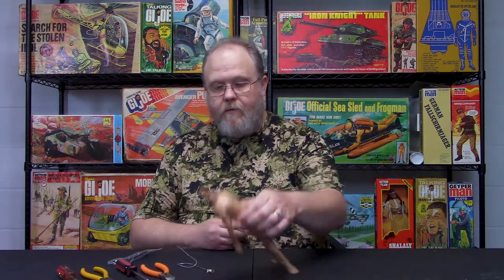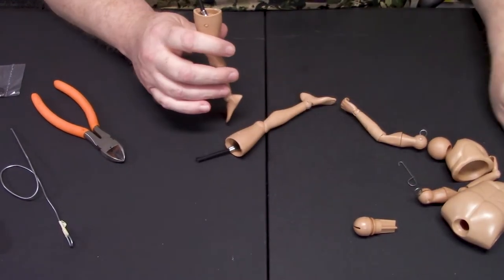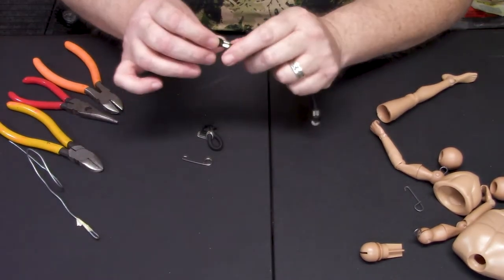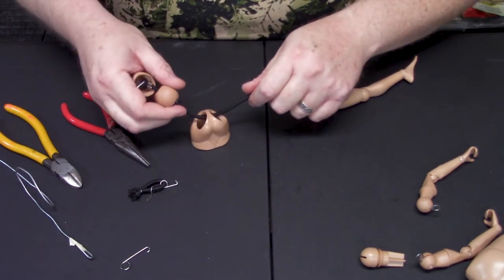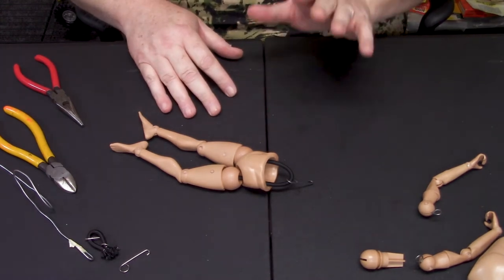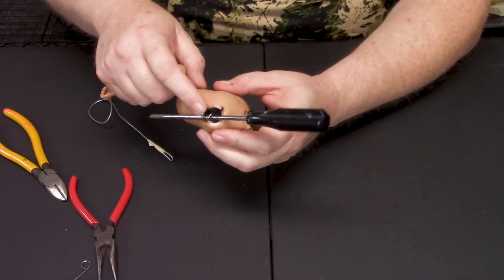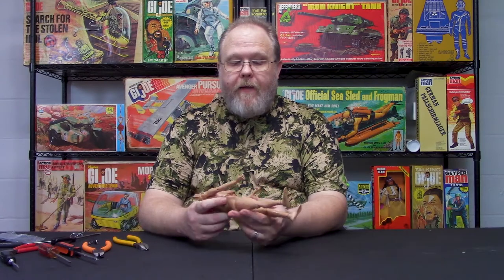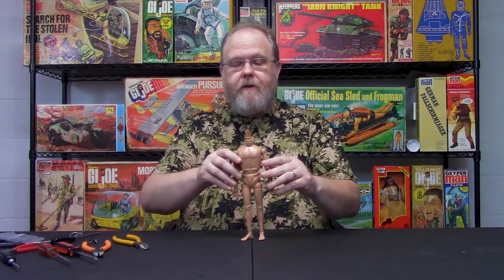'64 Vintage Joe & Elite Brigade Style Body Repair Tutorial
This week we're going to walk through the step-by-step process of how to restring vintage style figures! This is specifically for either 1964 Body Style Joes or our Elite Brigade figures.